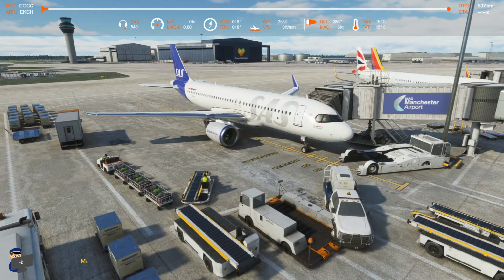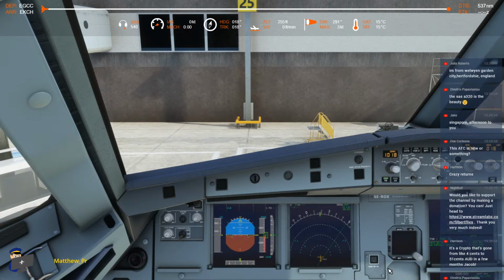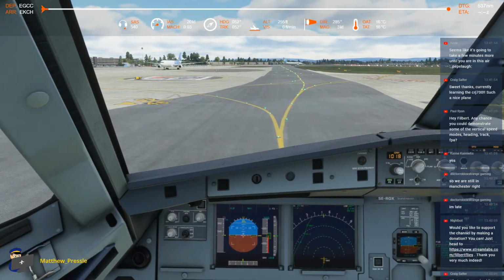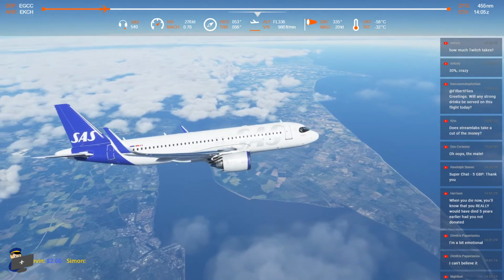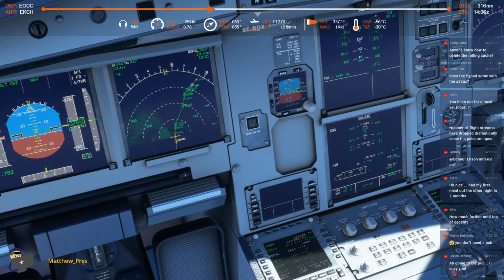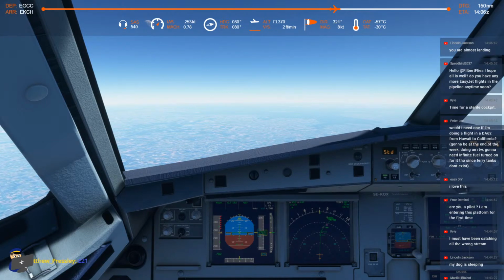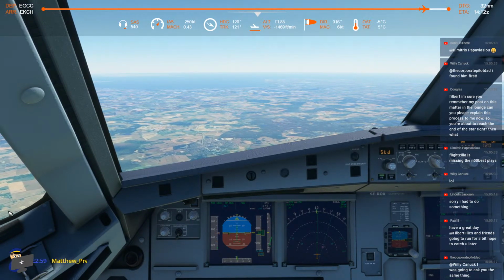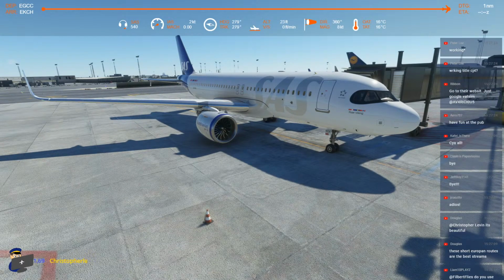MSFS 2020 | VATSIM | Manchester - Copenhagen (SAS540) | A320 NEO Full Flight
Today, we'll be flying Scandinavian 540 from Manchester (EGCC) to Copenhagen (EKCH). This flight last operated on 11th January and is due to resume on 26th April.  We'll be departing from the latest version of Macco Simulations' Manchester, and arriving into FlyTampa's Copenhagen. Hopefully, I won't get lost on the ground there this time!

Scheduled flight time: 1 hour 55 minutes

STD: 10:15 local
STA: 13:05 local

SYSTEM SPECS
i7 8700k processor
32GB RAM